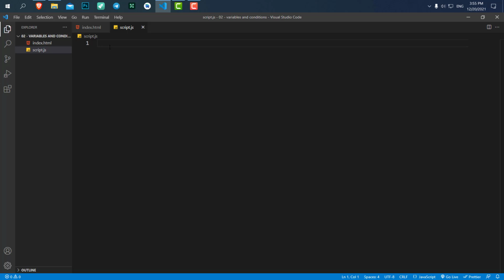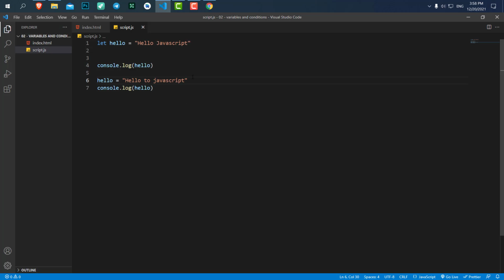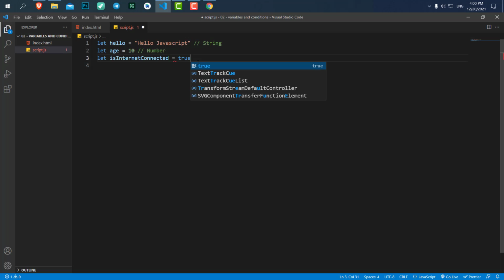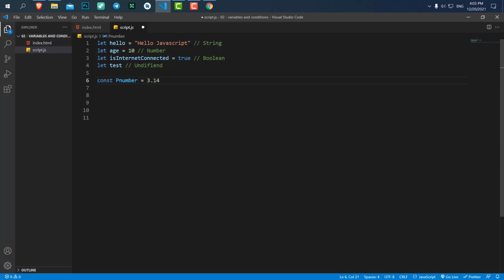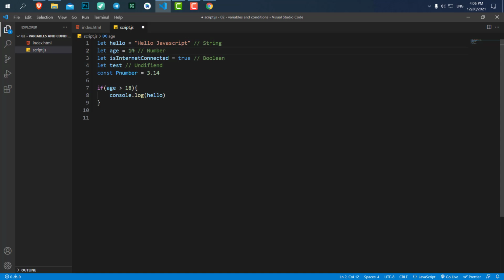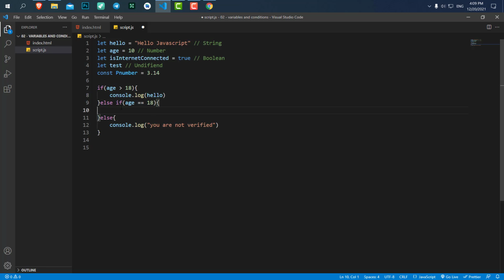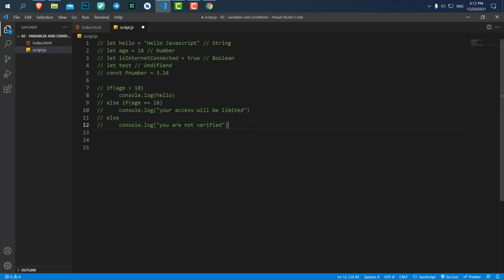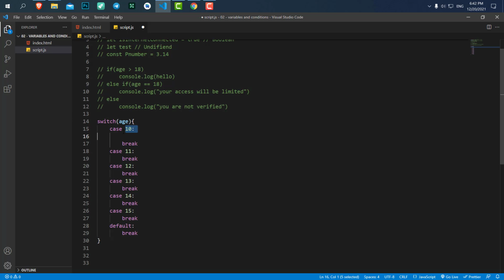Variables and Conditions in Javascript #2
Welcome to the DigiDev channel
in this video we learn about variables and conditions in JavaScript, first, we start with variables, then we learn about data types, after that, we go over conditions in JavaScript like if, else, else if, and at last switch cases in JavaScript

things you learn in this course :
- Hello Javascript
* Variables and Conditions
- Arrays and Loops
- Javascript DOM
- Functions
- Events
- Objects
- Object-Oriented Programming